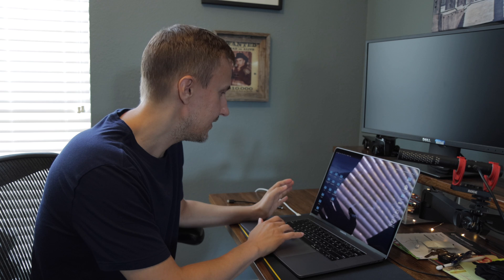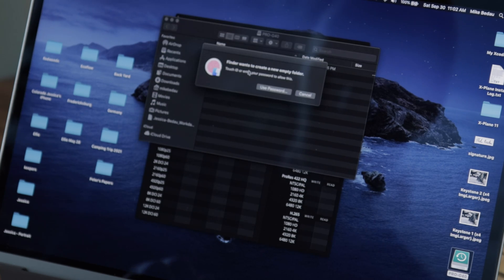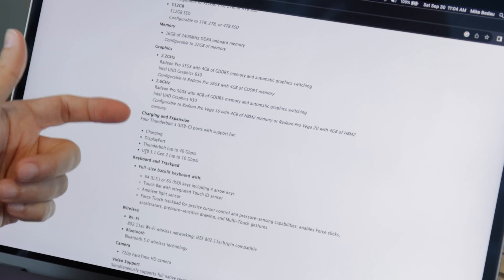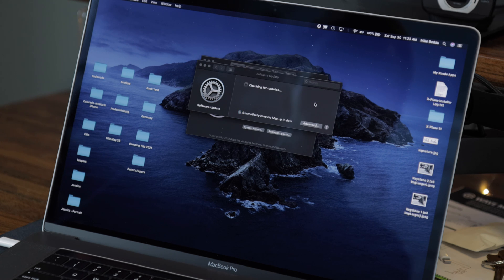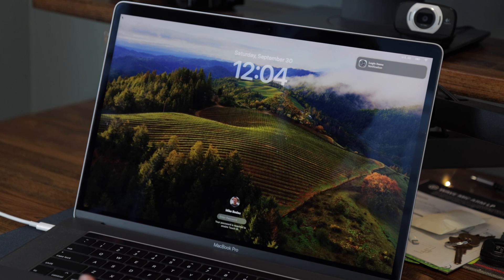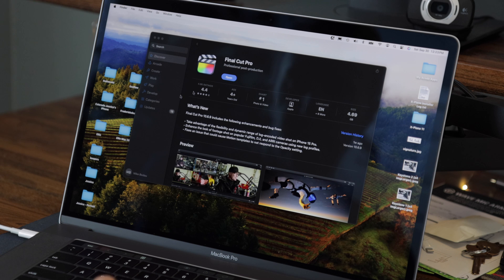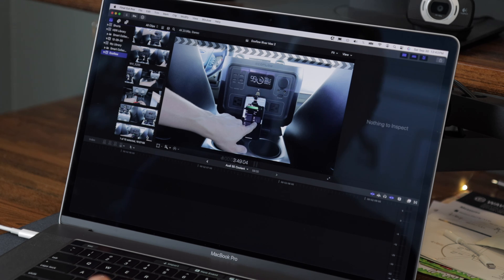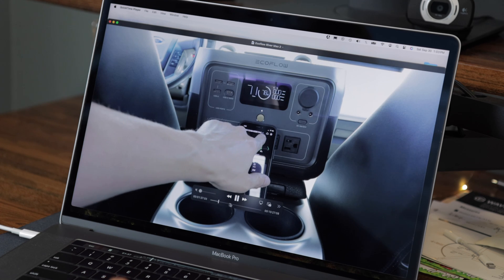Upgrading my mid-2018 Macbook Pro from Catalina to Sonoma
It's long overdue for an update.  It is time to update my mid-2018 Macbook Pro from Catalina to Sonoma.  I've been holding out until I could find a suitable portable SSD to backup my computer using Time Machine before I take the risk of updating.  In this video I will be taking you through the upgrade process, talk about my new SSD, performing a speed test against the SSD, and making sure Final Cut Pro works after the upgrade.

00:00 - Intro
00:49 - SanDisk Professional Pro-G40 SSD
02:05 - Blackmagic Speed Test
02:57 - SSD Specs
03:16 - Macbook Pro Specs
04:45 - Updating to Sonoma
07:09 - First Login to Sonoma
07:35 - Updating/Verifying Apps
12:29 - Outro